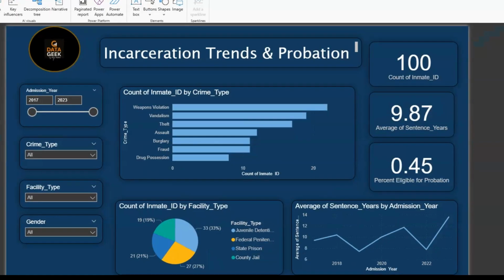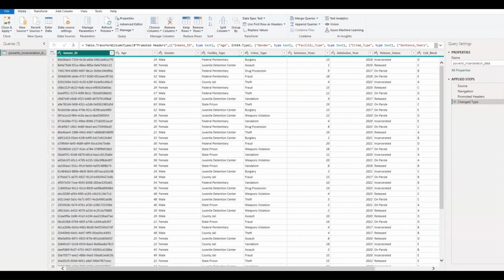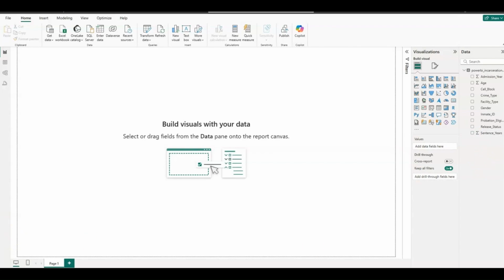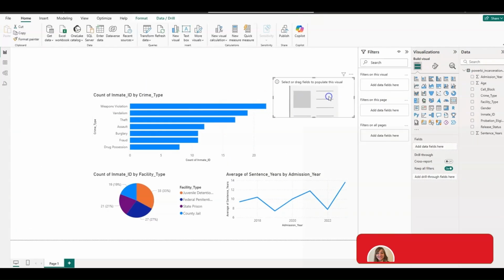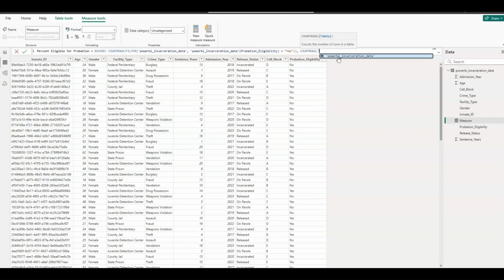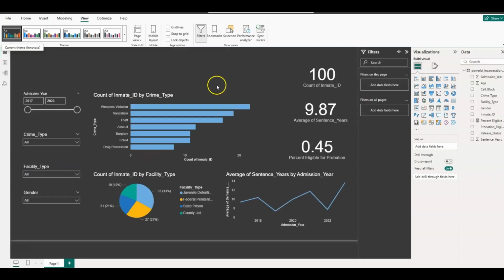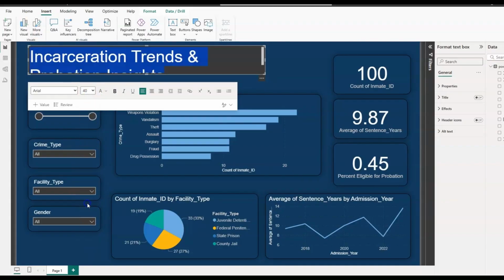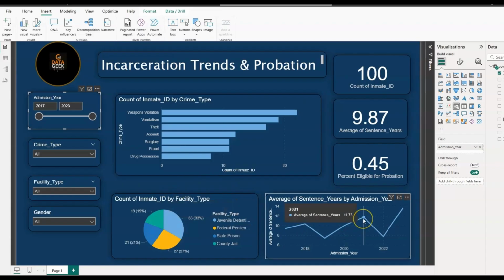Import Excel into Power BI & Build a Business Dashboard (Beginner Guide)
*If you do not want to build this from scratch*, you can download the full template and dataset

Learn how to import Excel data into Power BI and build a professional business federal dashboard step by step. This workflow is used in real-world reporting and analytics jobs.

In this beginner-friendly tutorial, I’ll show you how to take a CSV file, convert it to Excel, and build your first interactive dashboard using Power BI.

We’ll use a real-world dataset on incarceration trends and walk step-by-step through:

✅ Converting a CSV file to Excel
✅ Importing Excel into Power BI
✅ Building interactive visuals and KPIs
✅ Creating slicers to filter data
✅ Answering real-world data questions using dashboards

📌 Sample questions we can answer in this dashboard:
What crimes are most common over time?
What percent of inmates are eligible for probation?
Which facilities house the most fraud-related cases?

Data Visualization with Microsoft Power BI: How to Design Savvy Dashboards
The Future of Finance with ChatGPT and Power BI
Microsoft Power BI Quick Start Guide: Bring your data to life through data modeling, visualization, digital storytelling, and more, 2nd Edition